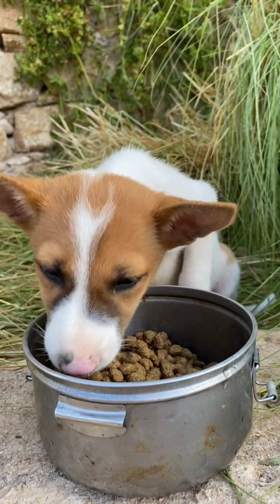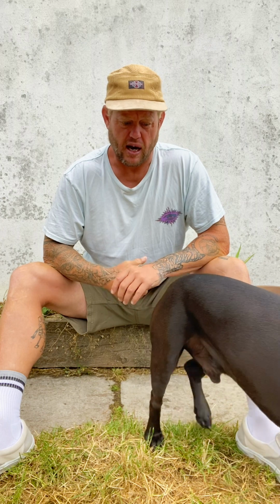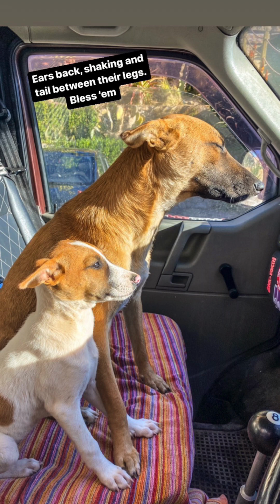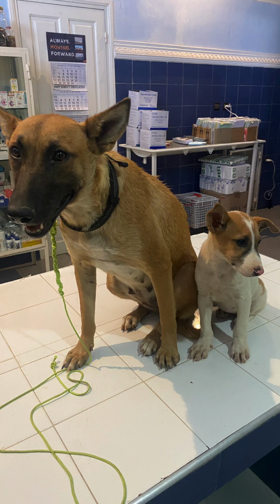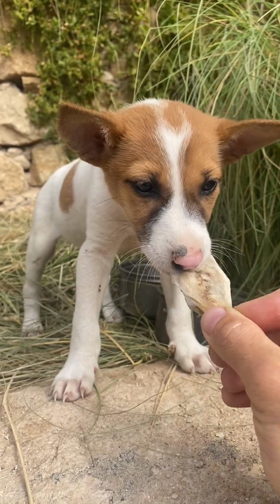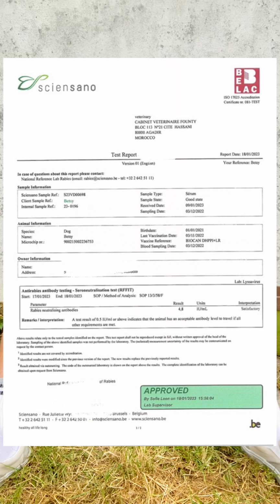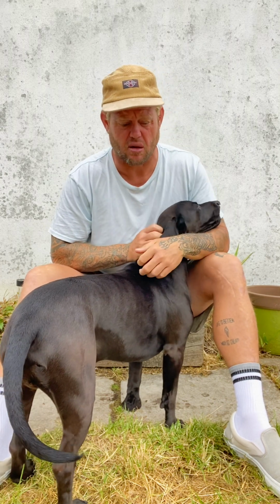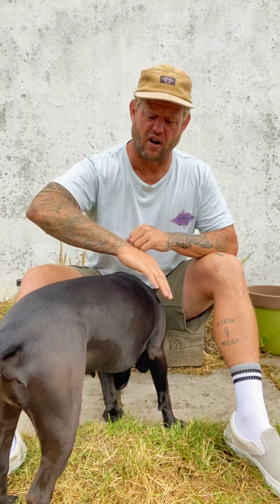You want to adopt a Moroccan street dog? This is what you need to do and how long it takes and costs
All the info you need on how to adopt a dog from Morocco.  With so many strays and street dogs it’s easy to fall in love with a dog and want to bring them home with you.  This video explains the process.  The main two things you need are time (5 months) and money (300 euro) to get the vaccines, blood samples and paper work.